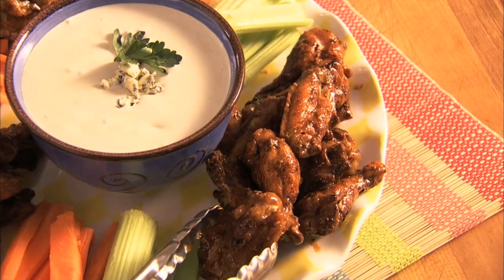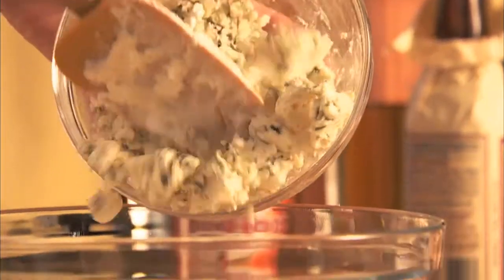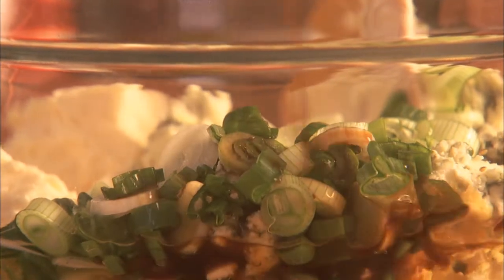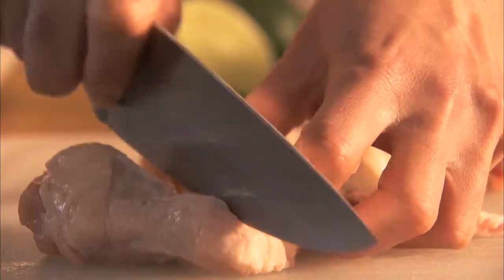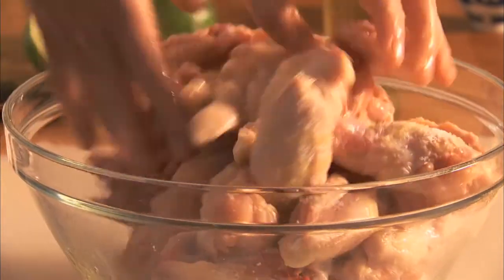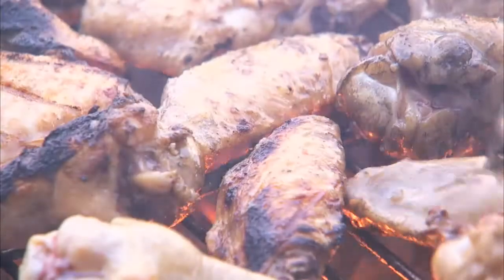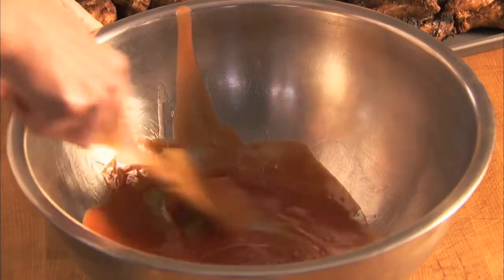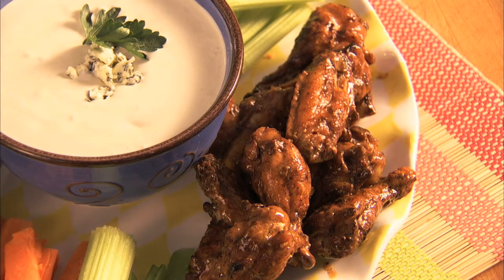Grilled Buffalo Wings HD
How to make grilled buffalo wings

Ingredients
3/4 cup of sour cream
1 cup of blue cheese, crumbled
3/4 cup of mayonnaise
1 green onion, finely chopped
3 1/2 tbsp of cider vinegar
2 tbsp of extra virgin olive oil
1 tsp of worcestershire sauce
1/4 tsp of salt
4 lbs of chicken wings
1/4 cup of butter
4 tbsp of hot sauce
salt, to taste
celery and carrot sticks

Instructions
1. To prepare the blue-cheese dipping sauce: add the sour cream, blue cheese, mayonnaise, green onion, 2 tbsp of the cider vinegar, worcestershire sauce, and salt to a bowl and stir.
2. Preheat the grill to medium heat.
3. Separate the chicken wings at the joint and remove the tips, then add to a bowl.
4. Coat the wings with extra virgin olive oil and season with salt.
5. Place on the grill and cook for about 30 minutes.
6. To make the buffalo sauce, add melted butter, hot sauce, 1 1/2 tbsp of cider vinegar and salt to a bowl and mix.
7. Add the cooked wings and toss to evenly coat.
8. Serve with the blue cheese dipping sauce and celery and carrot sticks.